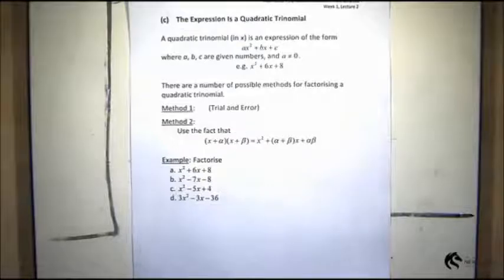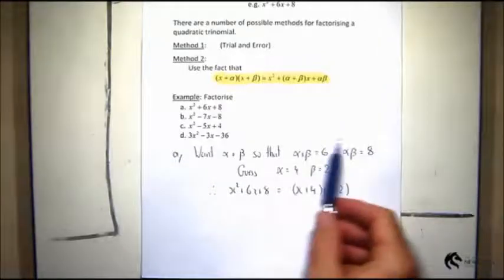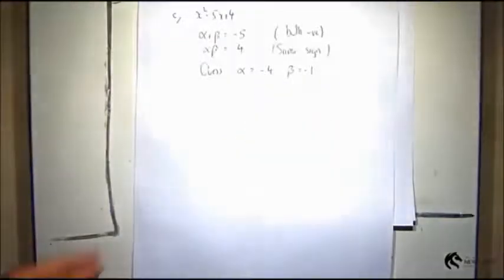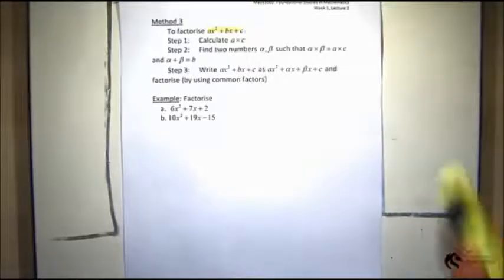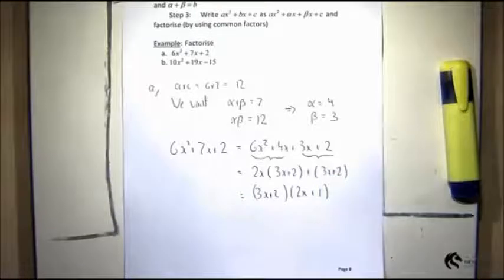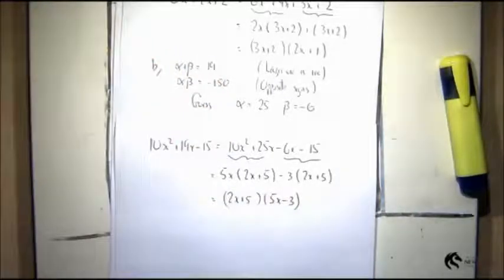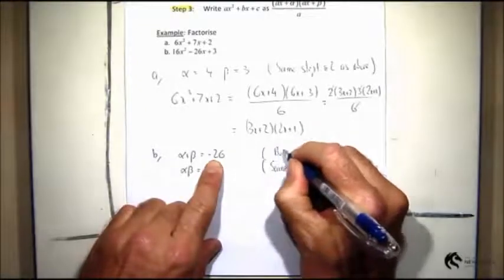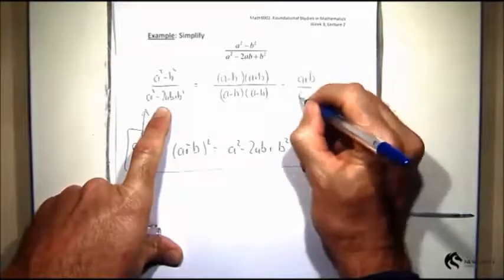M1002 L2 Video 4